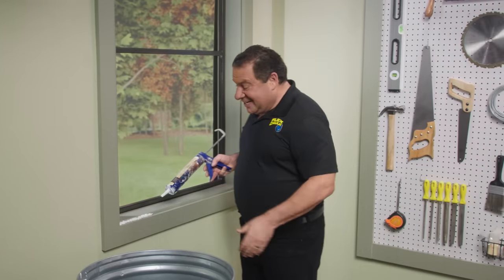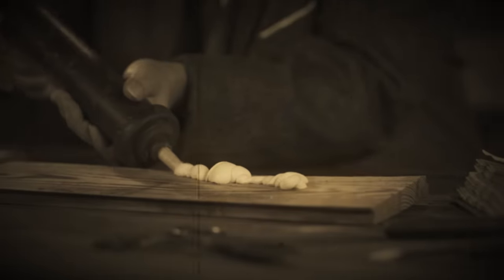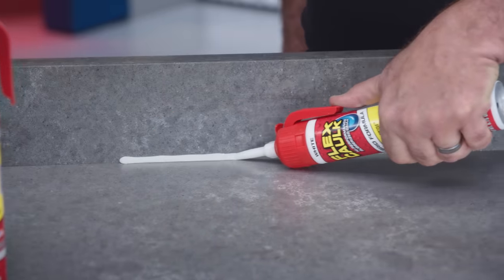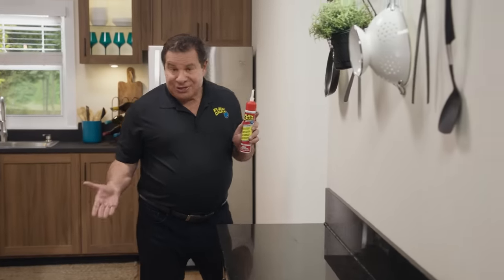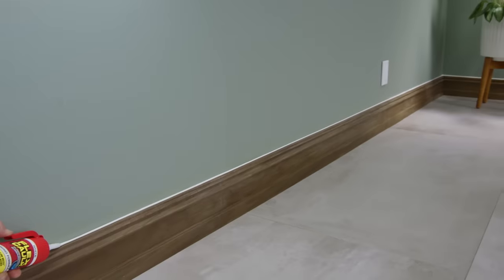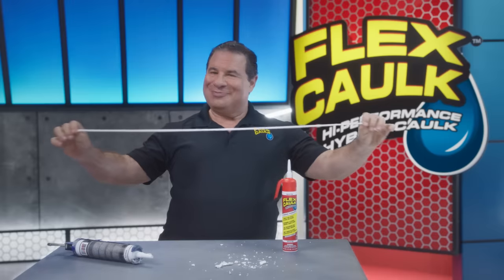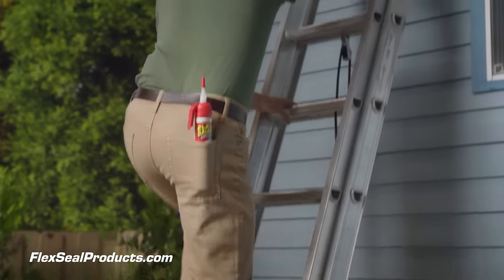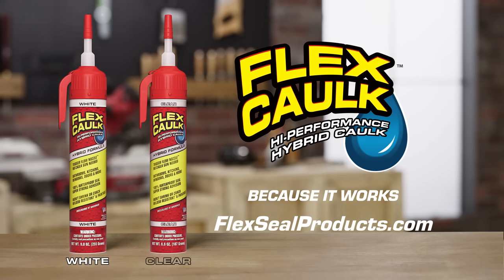Our New Flex Caulk Commercial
Flex Caulk is our latest innovation in caulking technology. It’s a high-performance, hybrid polymer caulk, delivered through our Adjustable Trigger Flow Nozzle™, which eliminates the need for a caulking gun and allows you to control the flow of caulk. Just adjust the flow setting and push the trigger for a perfect bead every time. And when you stop, it stops. There's no running, no dripping, and no mess.